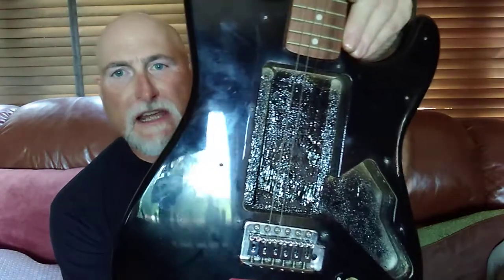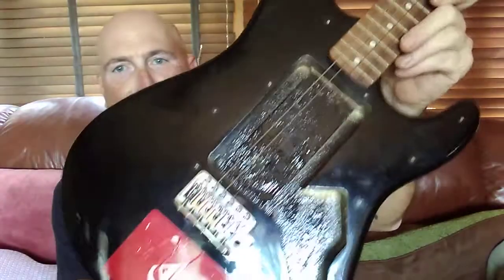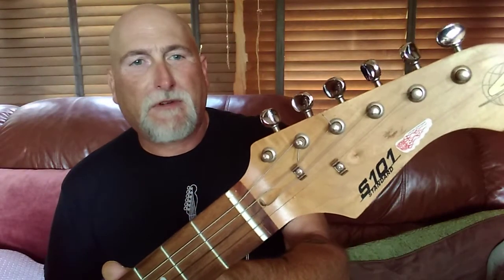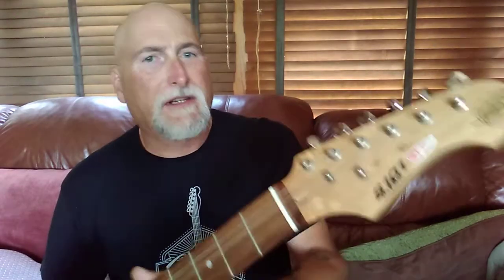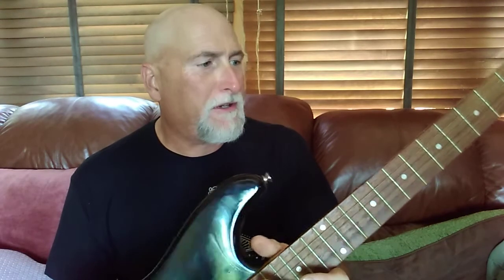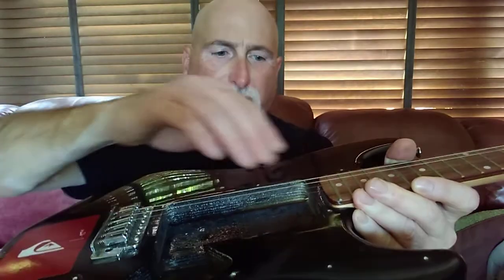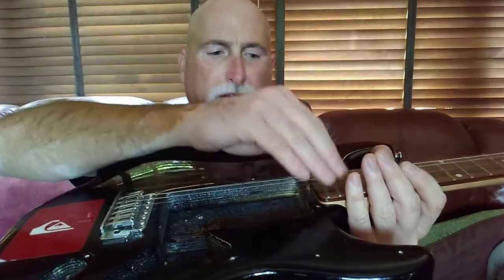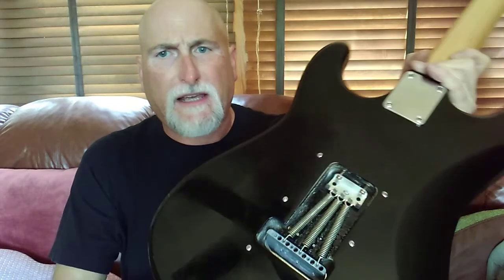Road Worn Partscaster build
Taking a flea market guitar and making it into a playable nice looking instrument.